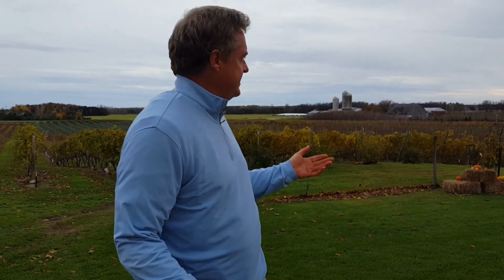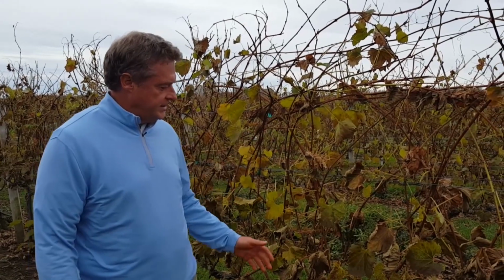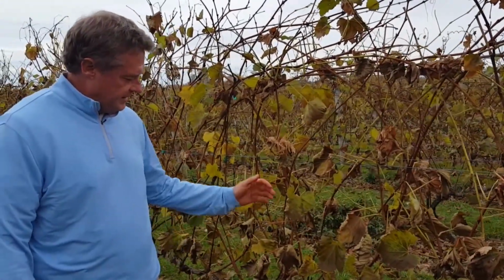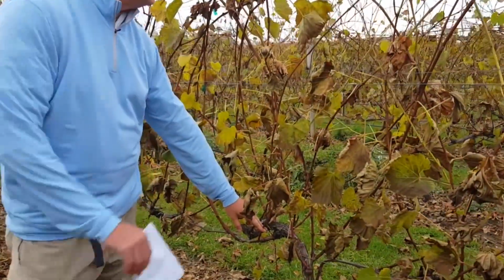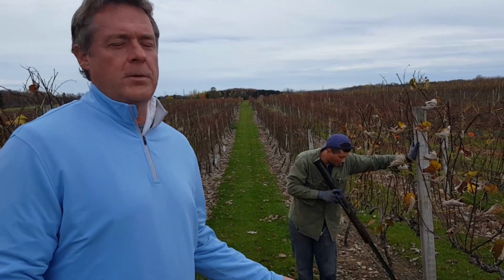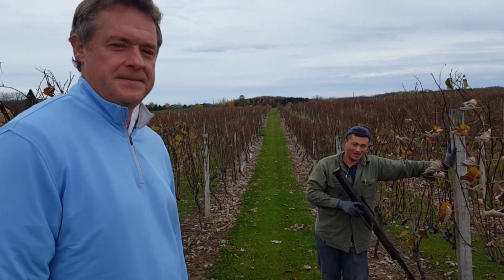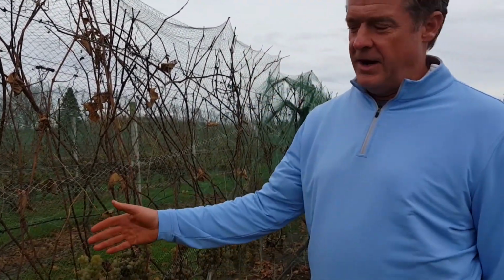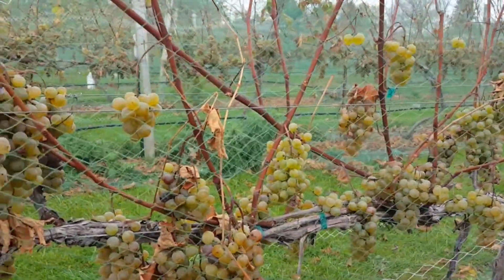Wine Wisdom: Winter is Coming!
The harvest is over and winter is coming. However, many people are surprised to learn that even once the harvest is completed, there is still work to be done in the vineyard. This week on Wine Wisdom, winemaker Steve takes us on stroll through the vineyard and explains how we prepare the vineyard for winter on the Frozen Tundra.